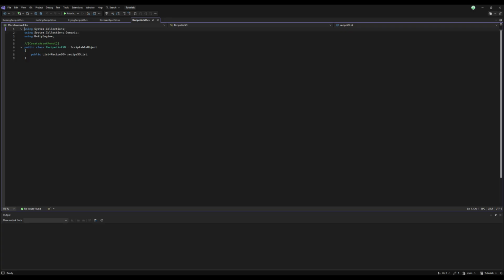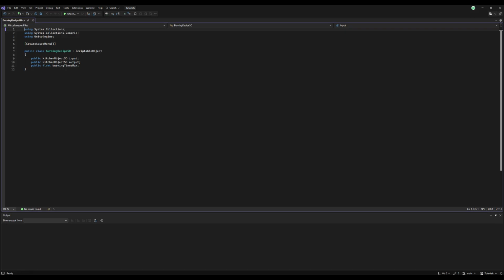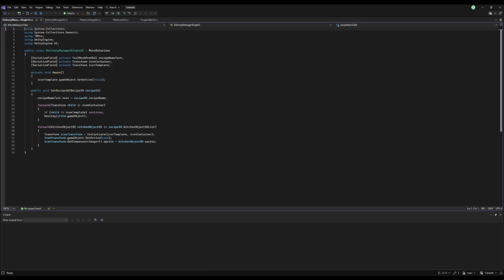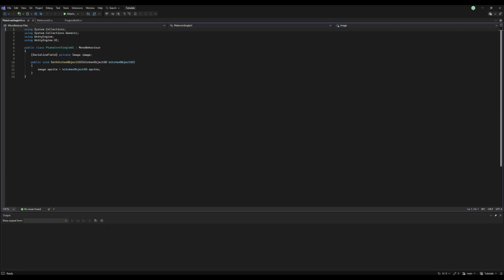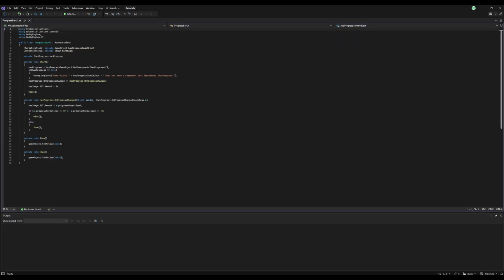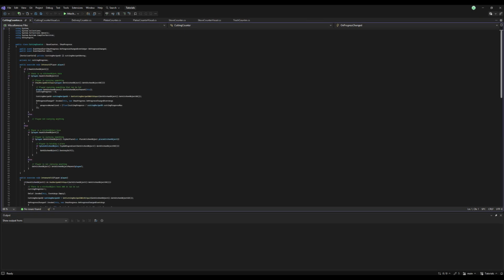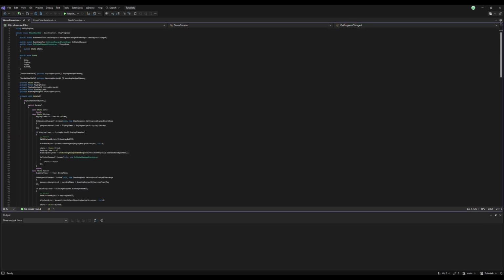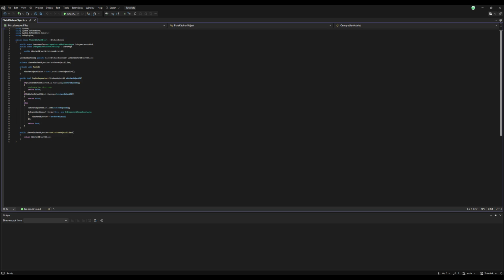Video Project 4 #2